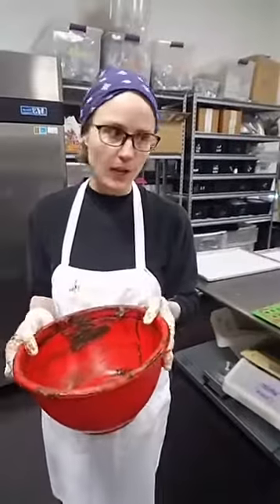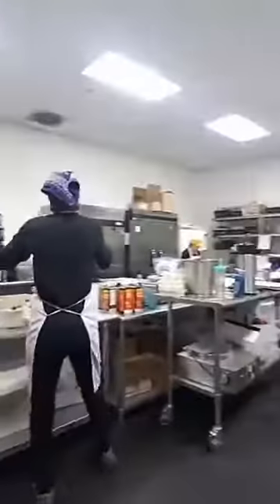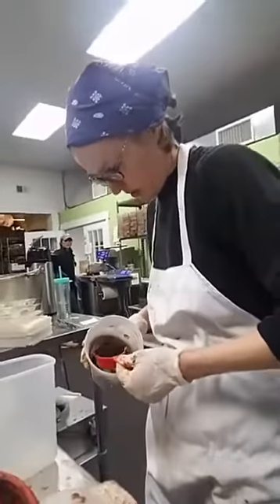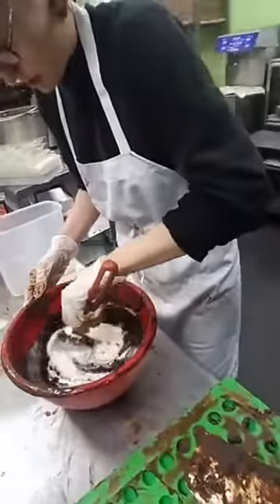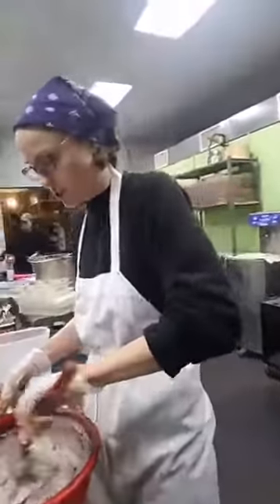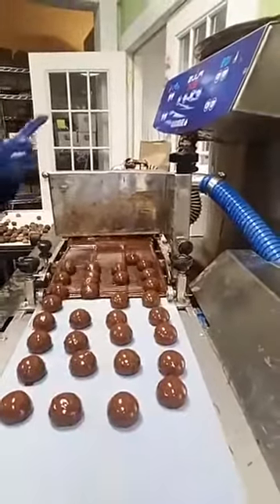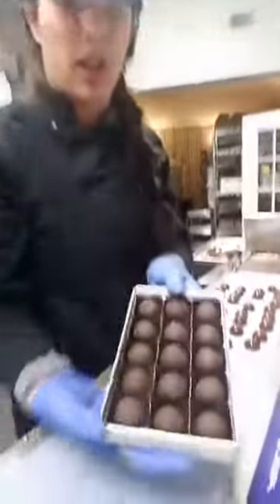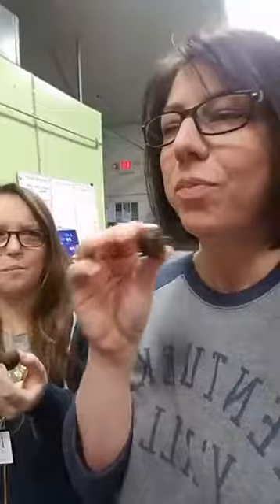Facebook Live with Cellar Door Chocolates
Cellar Door Chocolates will be at our Taste of Butchertown event on February 23.